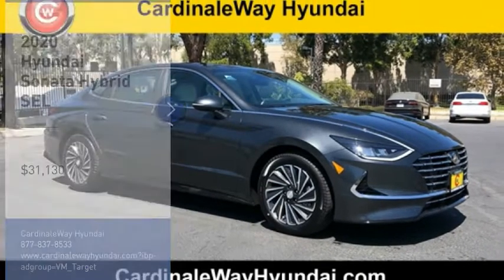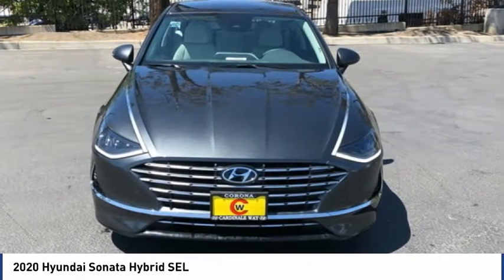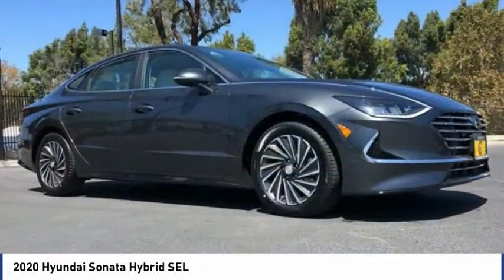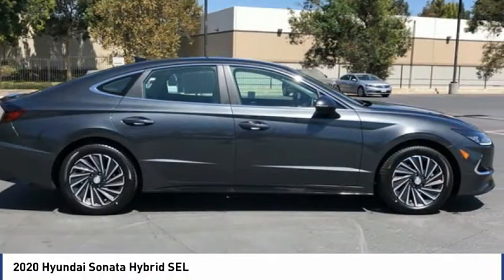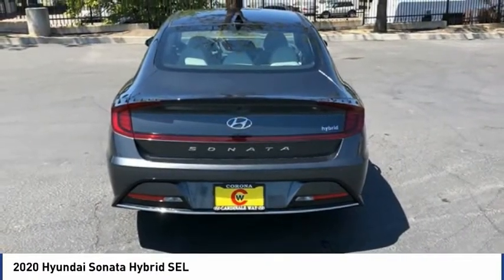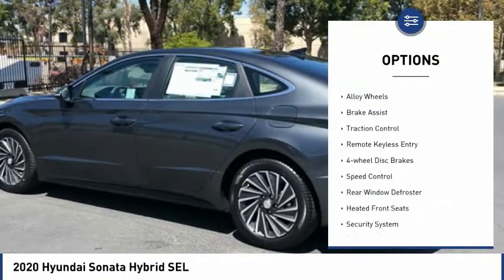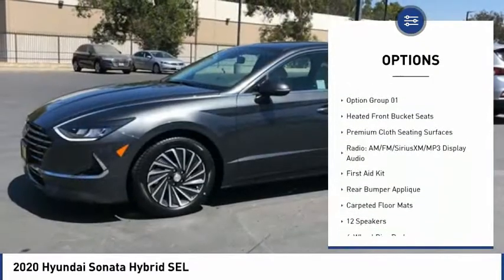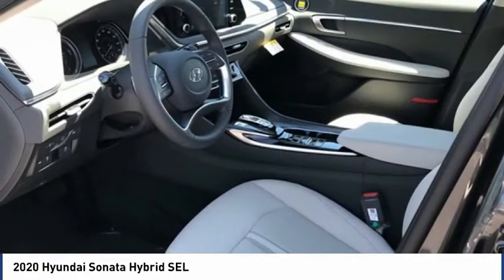2020 Hyundai Sonata Hybrid SEL FOR SALE in Corona, CA H9900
Stop in today for a test drive of this N 2020 Hyundai Sonata Hybrid

CardinaleWay Hyundai
2525 Wardlow Rd

Price does not include sales tax, license fees,  80 Doc and any other government fees.  Dealer installed accessories extra.  Price includes:  2000 - Retail Bonus Cash. Exp. 09/08/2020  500 - Event Cash . Exp. 09/08/2020    Vehicle price and availability are subject to change without notice.